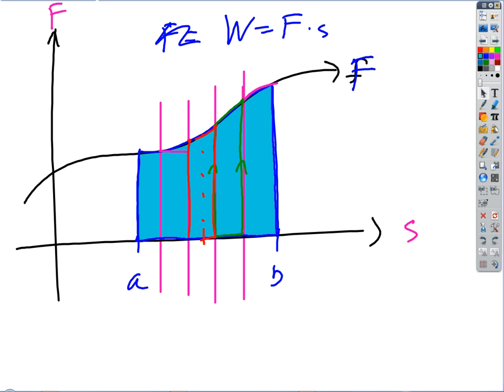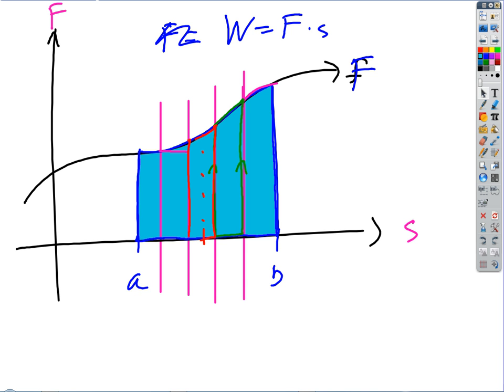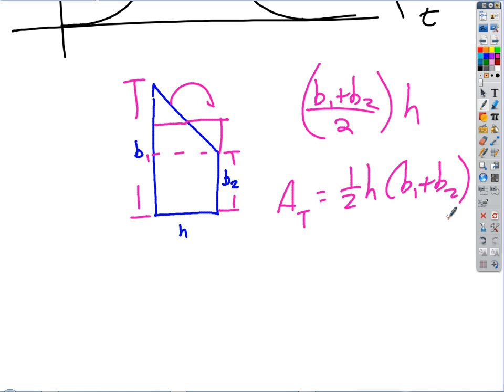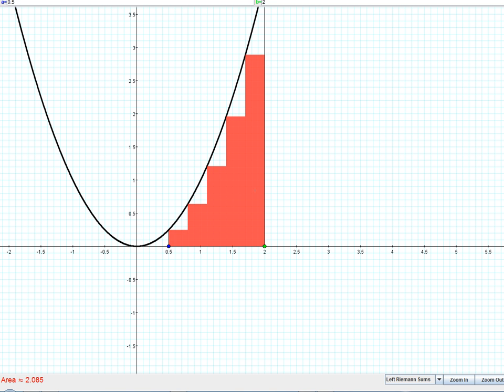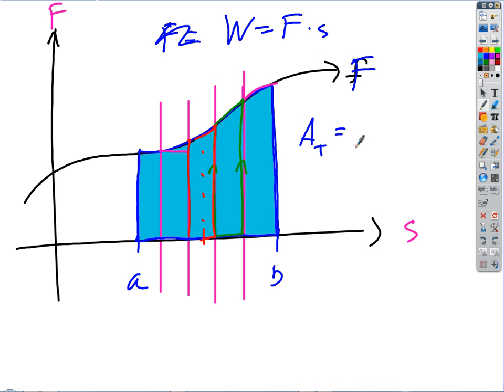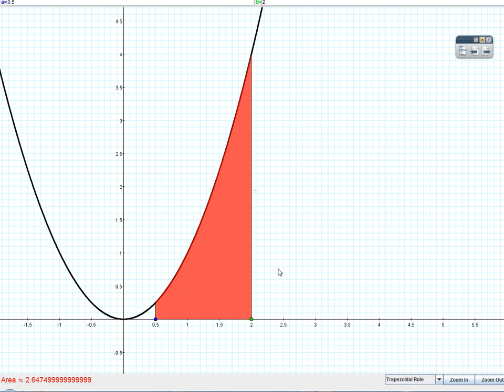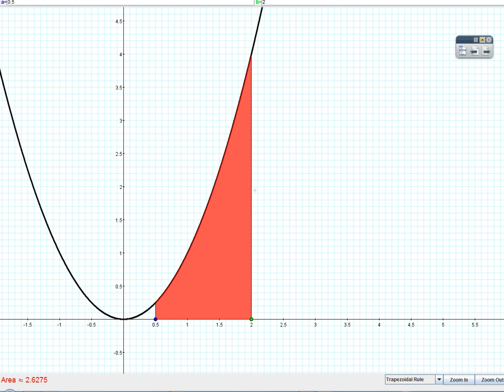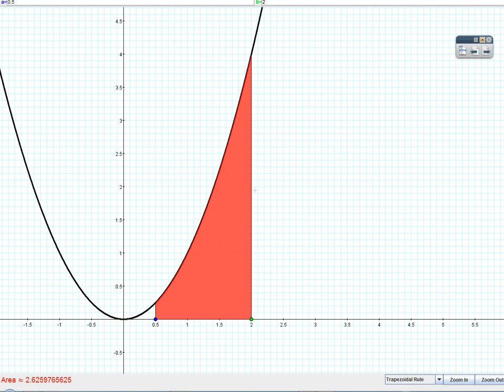4.2 - Areas Under Curves (2013-04-10)